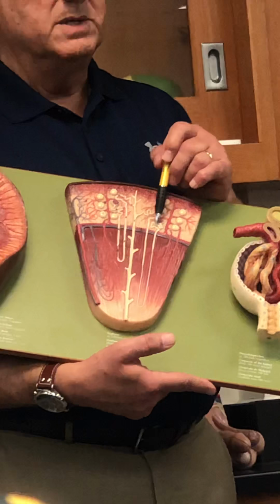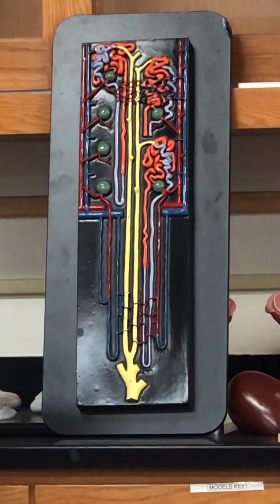Tardif Lab Final Pt2